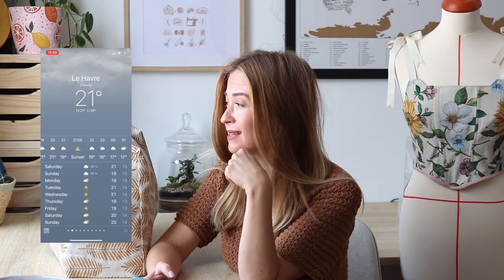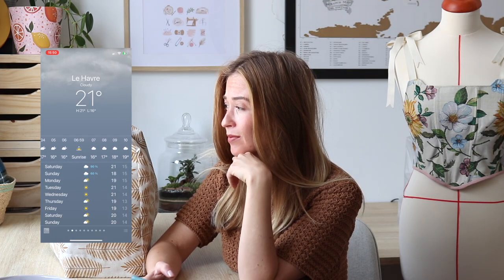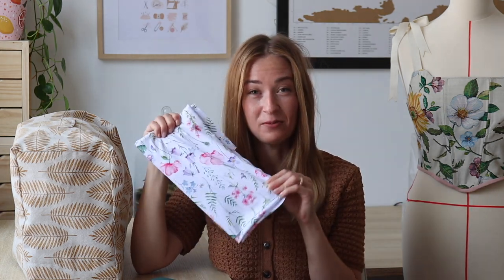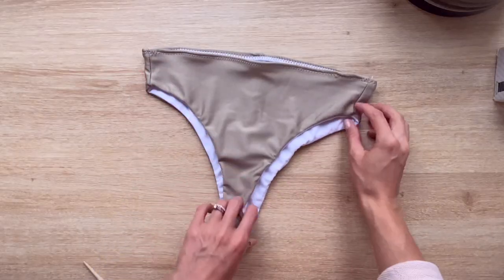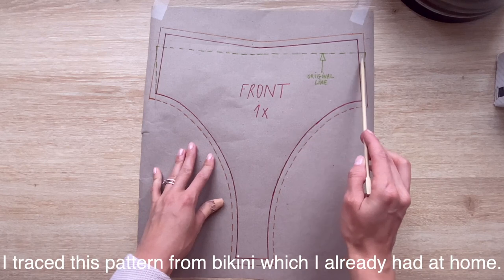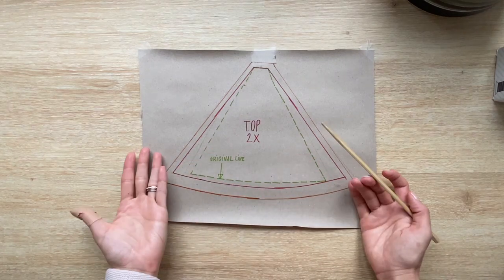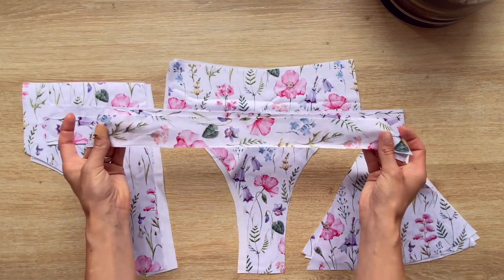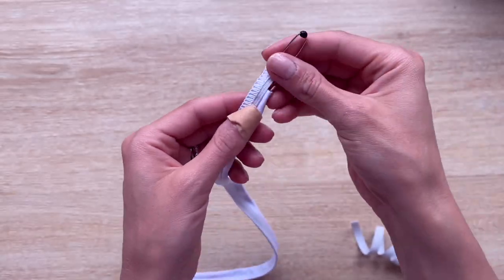I MADE MY FIRST BIKINI FROM SCRATCH 👀 |DIY swimsuit |How to sew bikini at home|..watch until the end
If you want to try FREE one month  trial Epidemic Sounds click here and enjoy ❤️⬇️⬇️

follow me in insta: @luciamizakova88

Hello everyone 🥰 I hope you all are doing well. Summer season is at the end where I live 😭 but I still wanted to test my sewing skills so I decided to make swimsuit anyway. I hope you will like this one ❤️ pls be nice in comments 🙃 and if you have any questions don't hesitate to ask me 🥰😉

🎵 Track Info:

Title: Tropical Love
Artist: Vendredi
Genre: Dance & Electronic
Mood: Happy